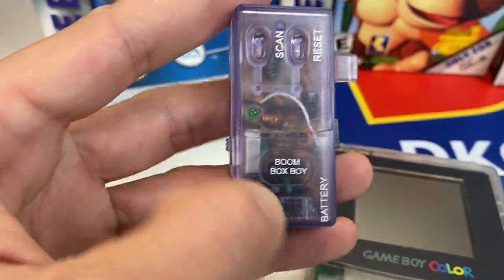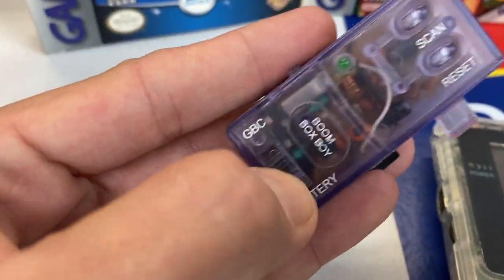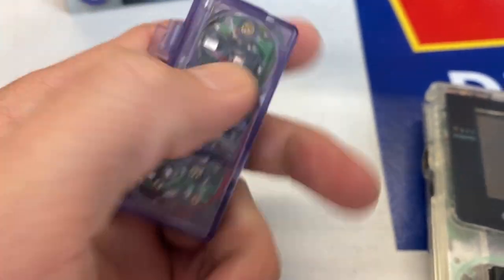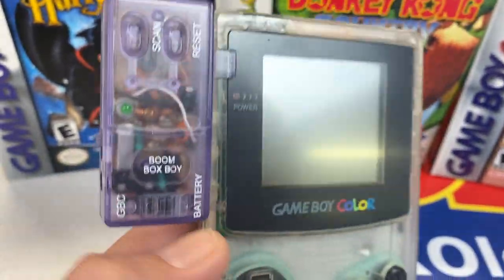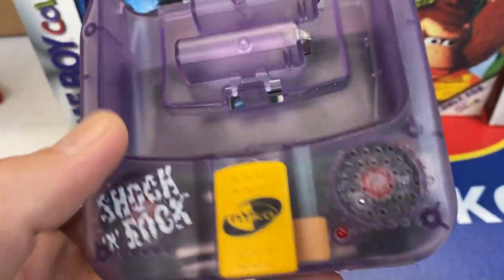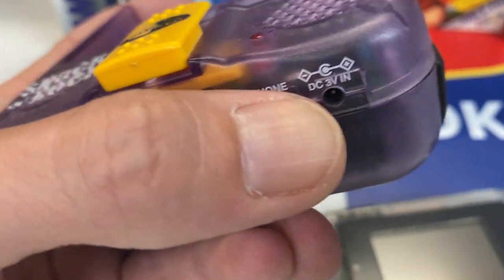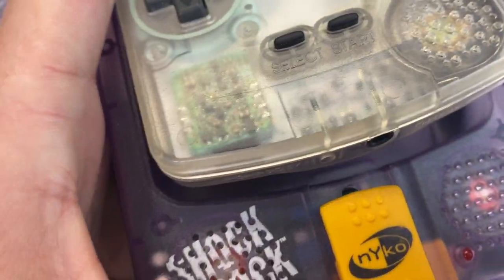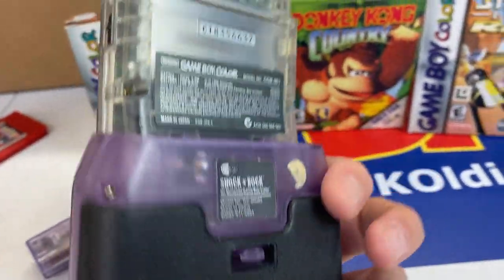Two Forgotten Game Boy Accessories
Joey shows off two forgotten accessories for the Game Boy - a radio receiver and a kickstand. For more great deals on retro games and consoles check out